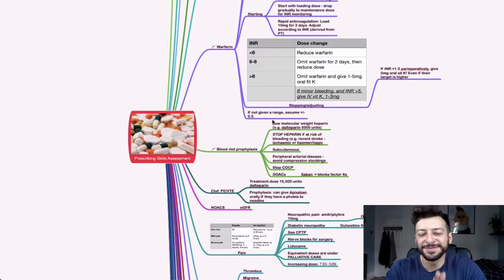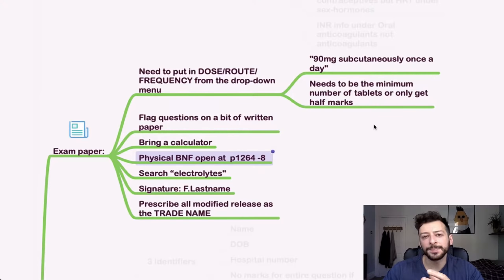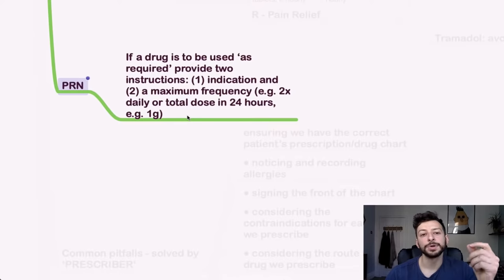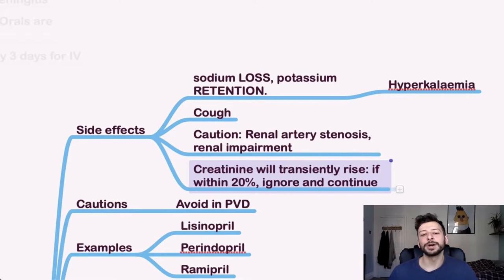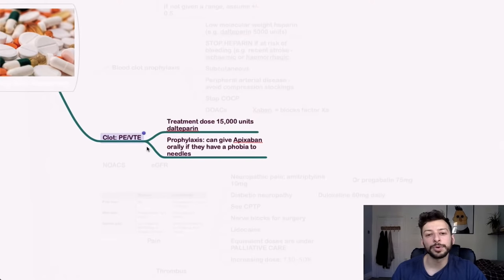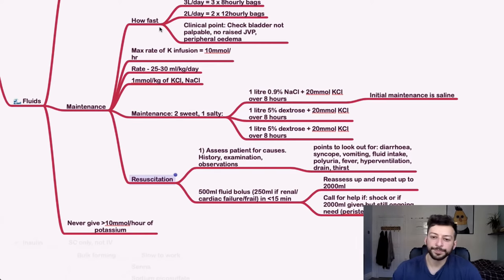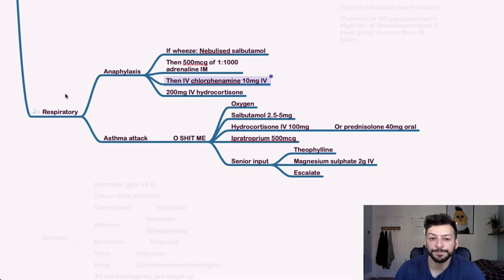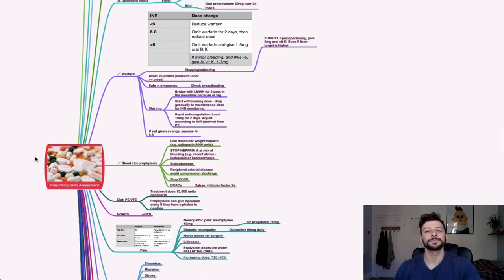Pass the PSA: Prescribing Skills Assessment for finals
Here's how to pass the PSA, the prescribing skills exam for medical school finals.

Download the cheat sheet notes for PSA, WRISKE and SJT